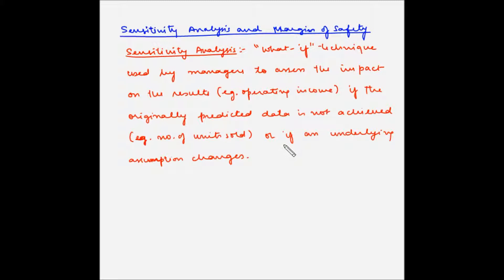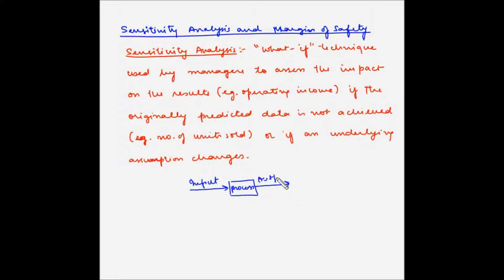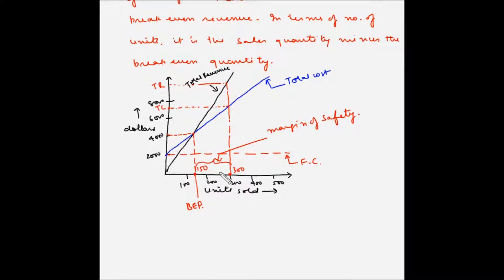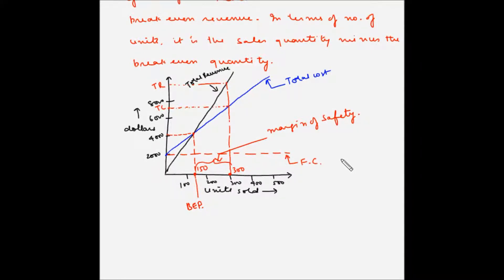Sensitivity analysis and margin of safety - Fundas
In this video, you will learn the basic concepts of sensitivity analysis and margin of safety.